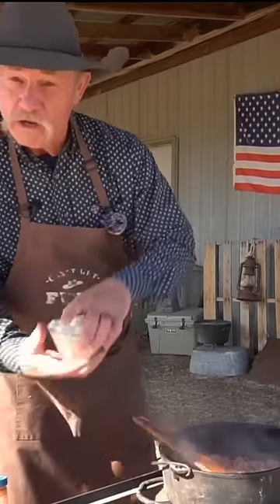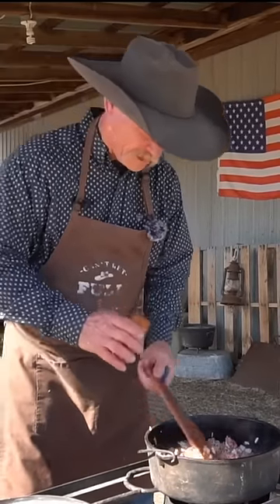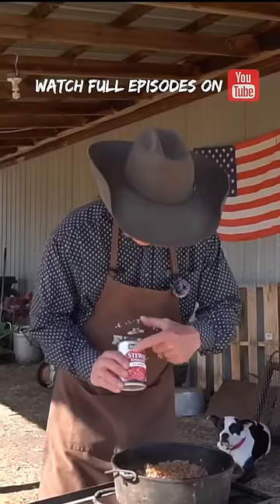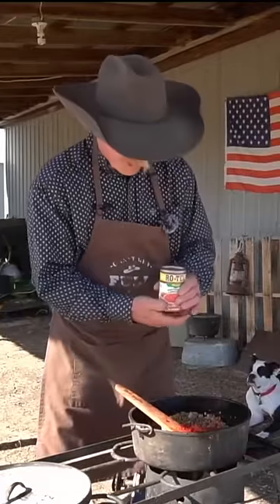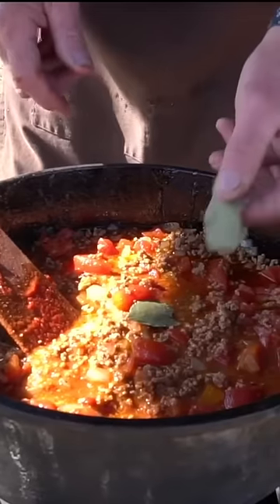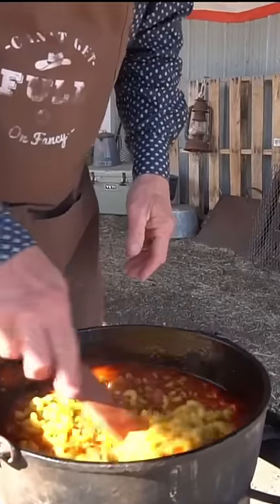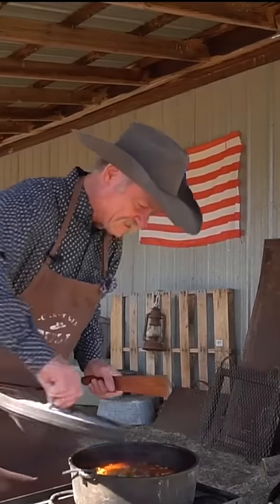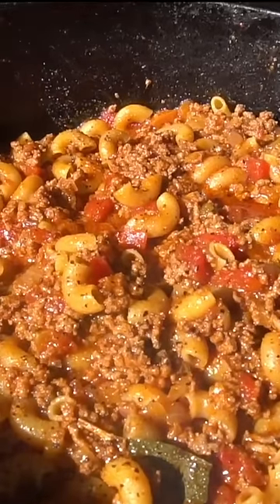Cowboy Style Goulash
A hunger busting meal- check out our American style goulash with a cowboy twist.